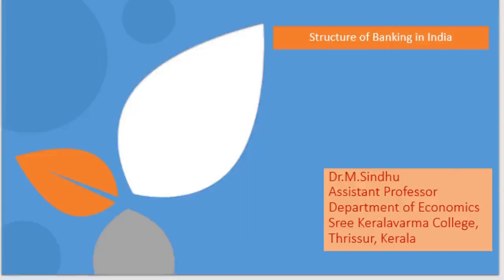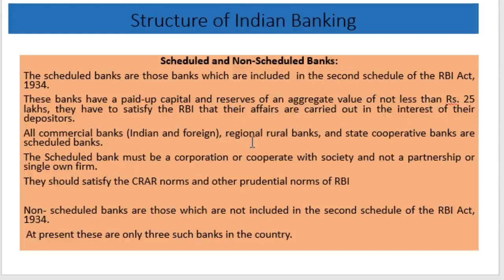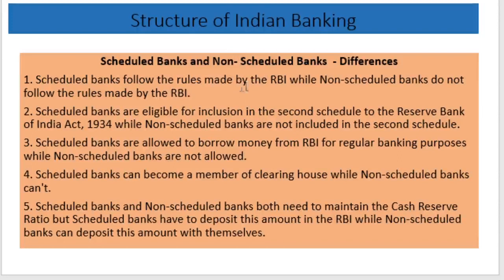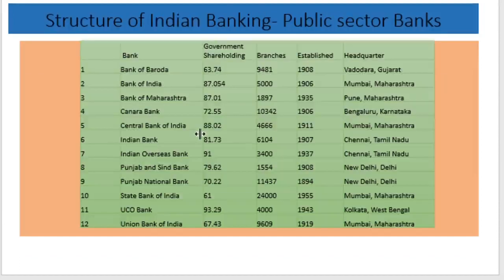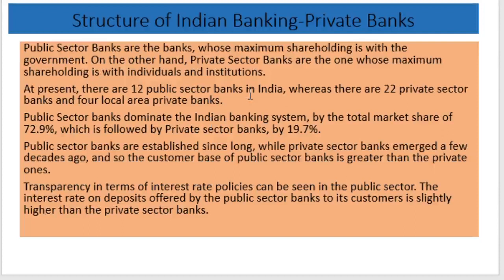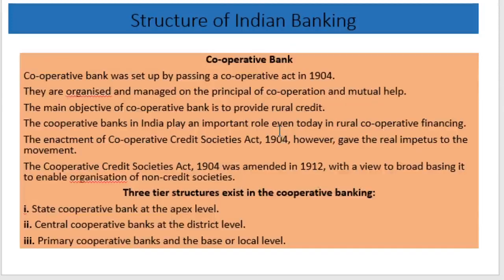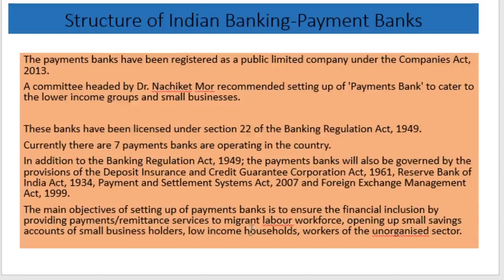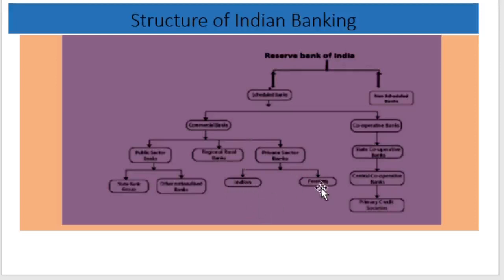structure of Banking in India